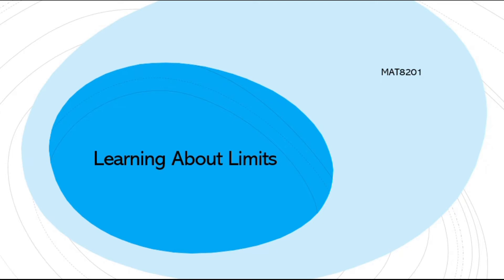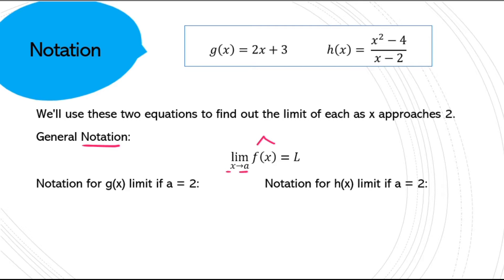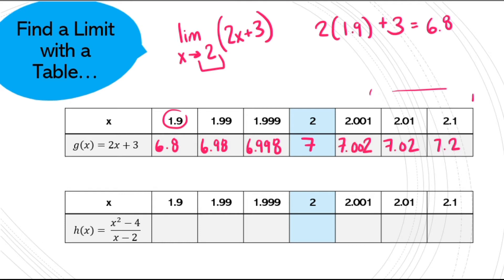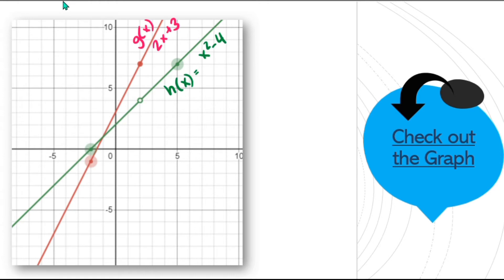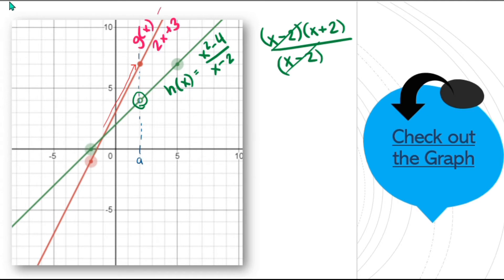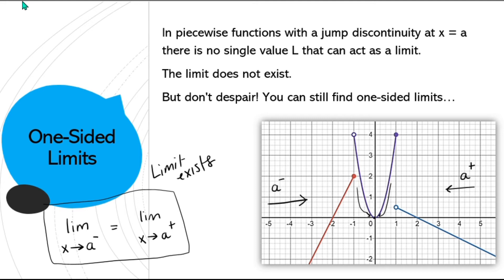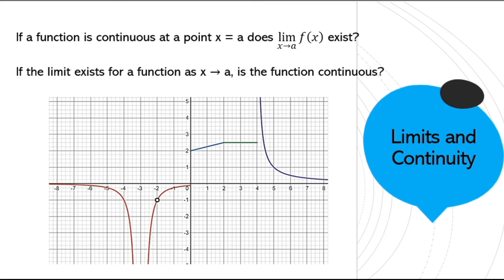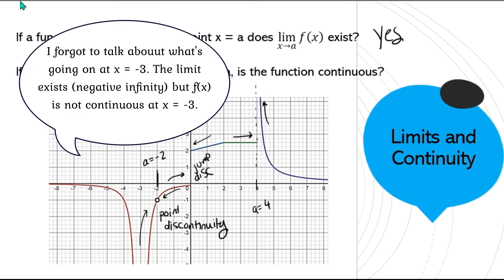Learning About Limits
An introduction to limits, how to find them using tables and graphs, and their notation